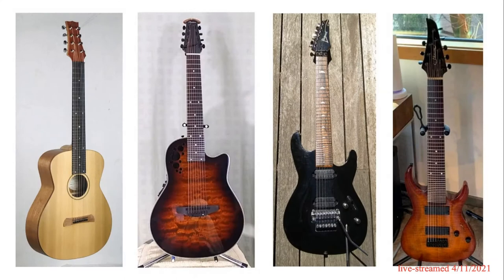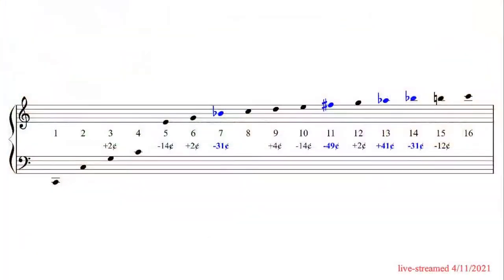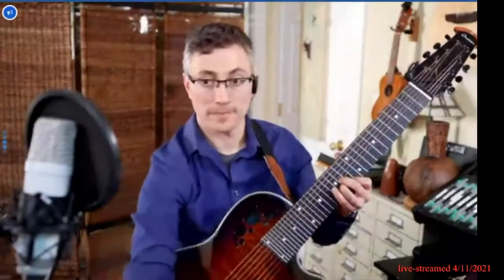The Kite Guitar Explained part 1A live (earlier version)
A live-streamed demo of the Kite Guitar
4/11/2021 - MAP family learning center mapflc.com

The Kite Guitar uses a revolutionary new fretting
The beauty of 7-limit Just Intonation
The freedom of an Equal Temperament
KiteGuitar.com